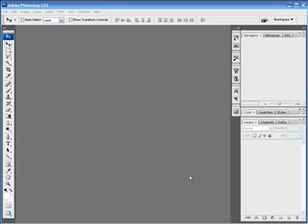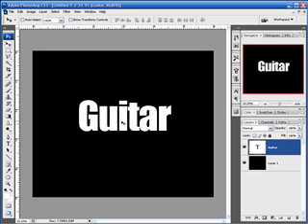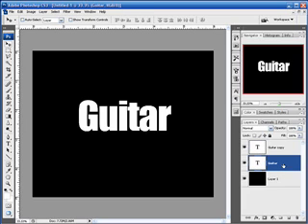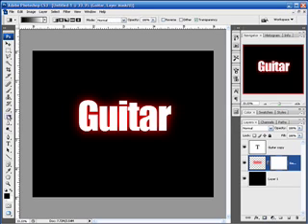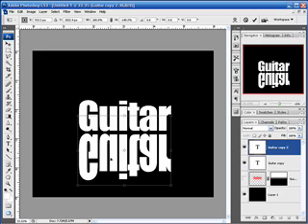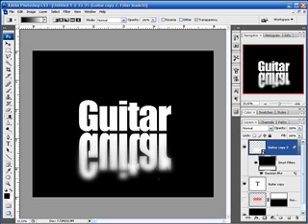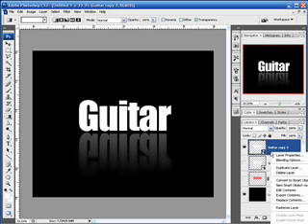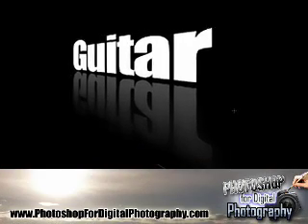Photoshop Text Masking Tips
Three different tips that make text look great.  This episode uses masking to create interesting text effects.